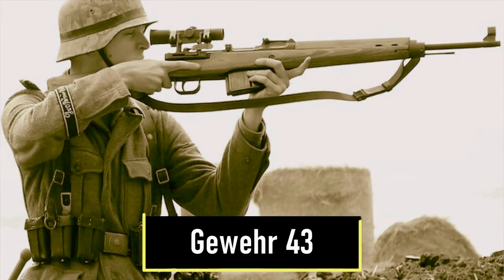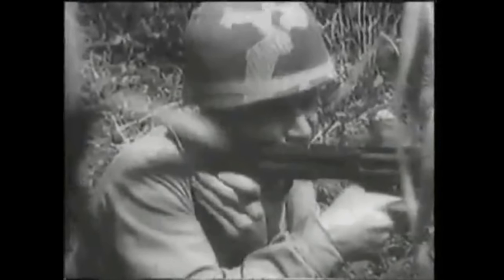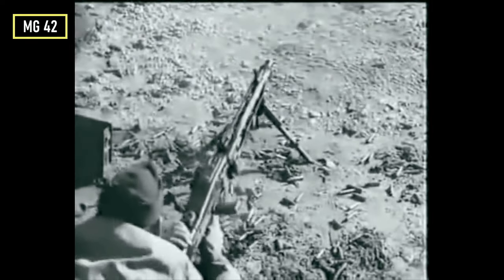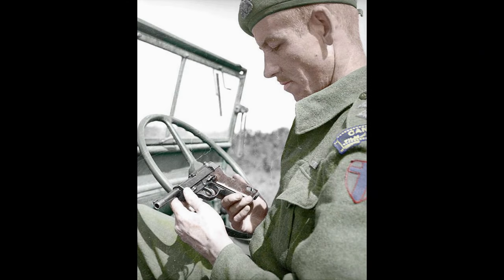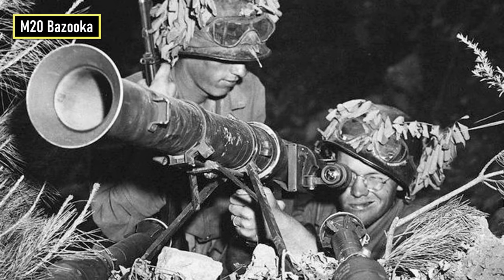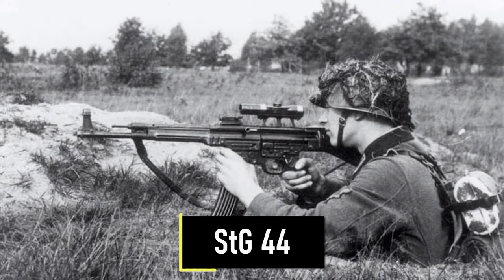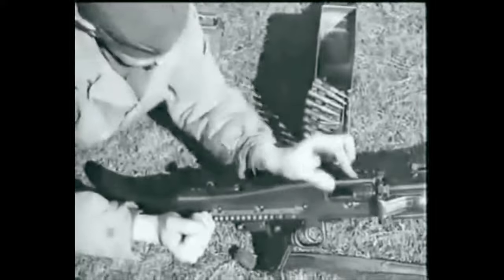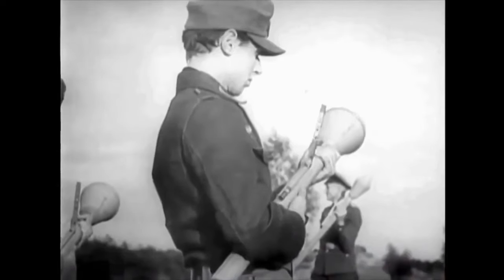Top 10 Nazi Germany Weapons: Complete List!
ONLY WEAPONS CARRIED BY A SINGLE SOLDIER
During the period of WWII Germans invented a lot of influential and iconic weapons. Here I present to you my 10 best propositions.